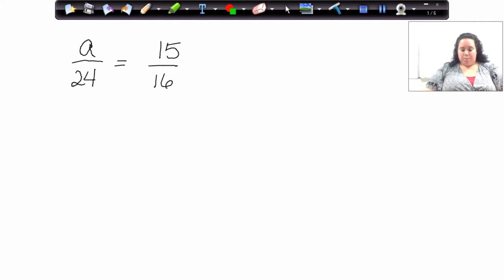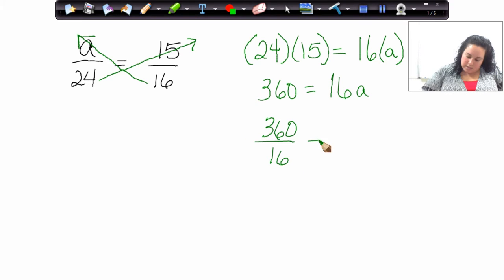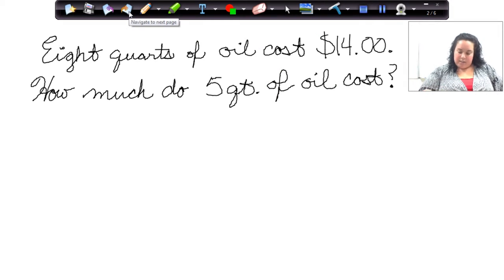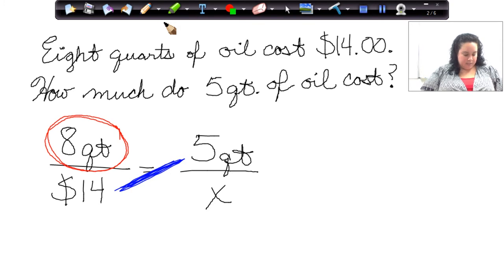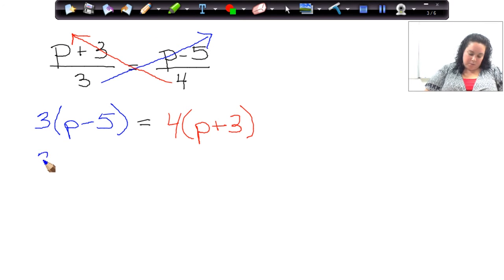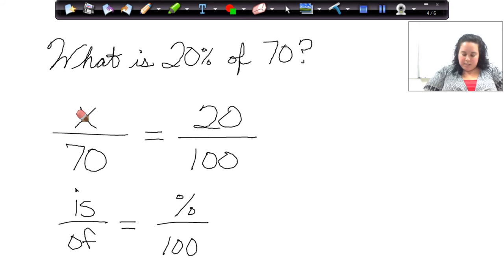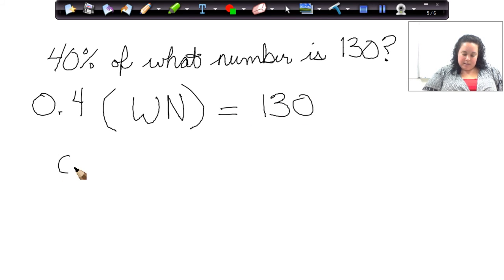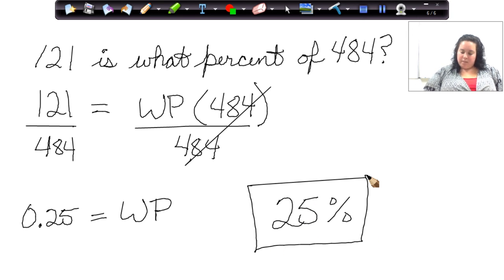A114A1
Algebra 1
Day 14
Section 2.6

Proportions